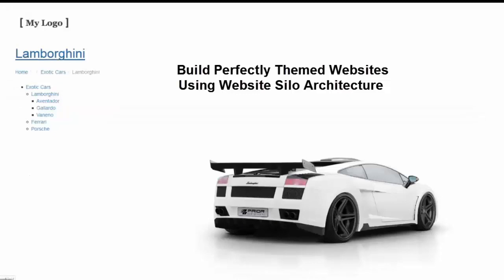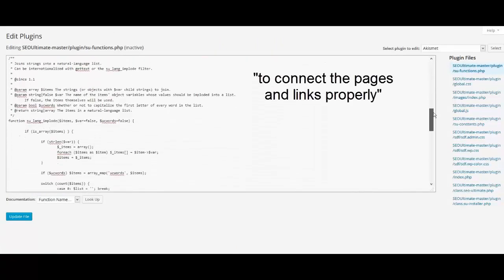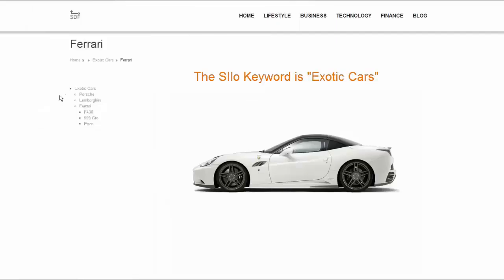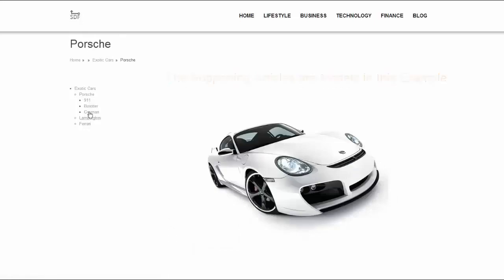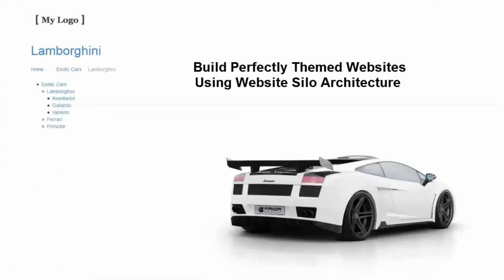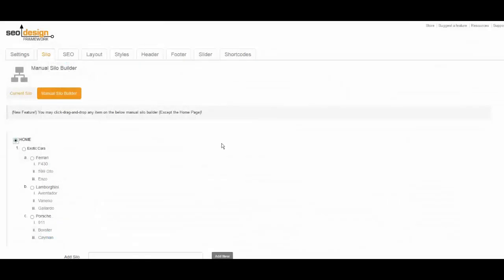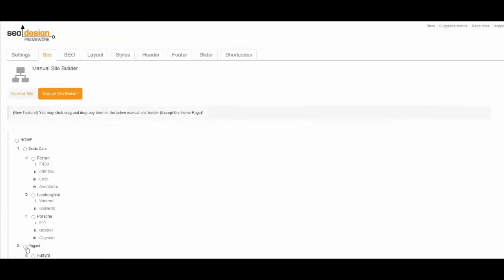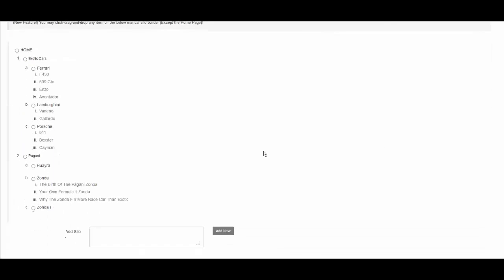Deploying Website Silo Architecture in WordPress with SDF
The SEO Design Framework has Demystified Website Silo Architecture with the Simple Wizard Like Interface to Build Content Silos Quickly and Easily in WordPress.